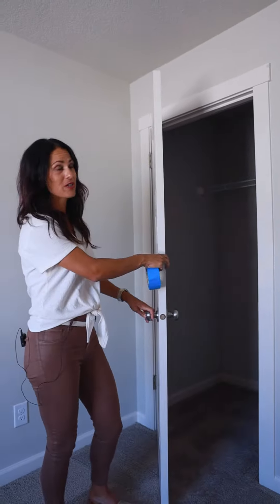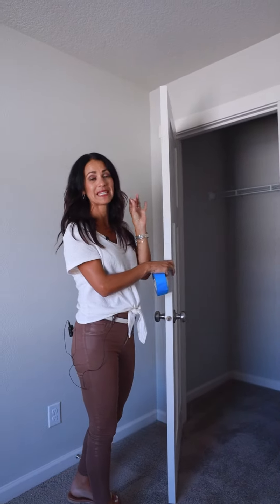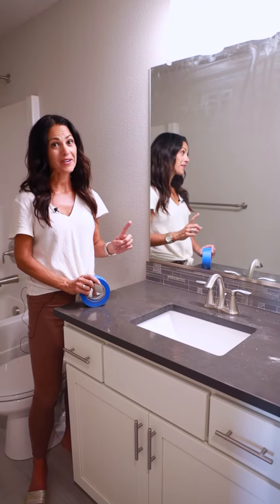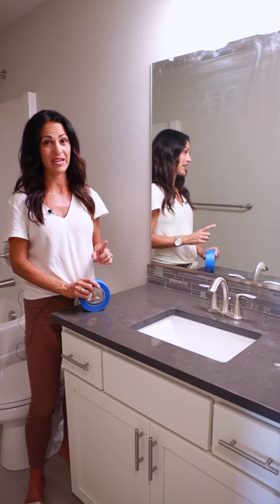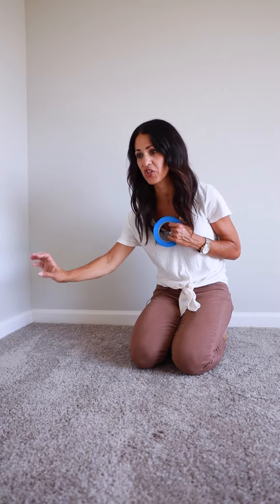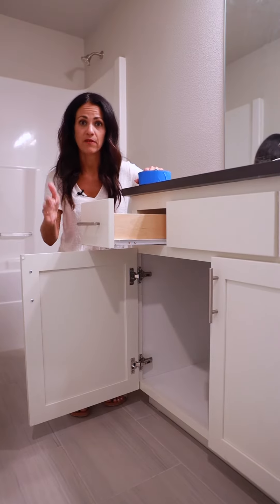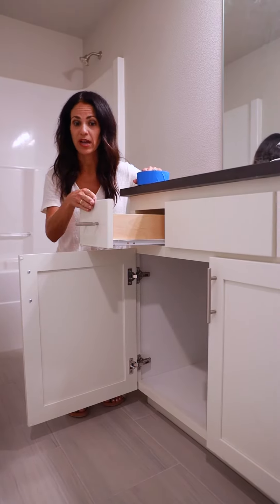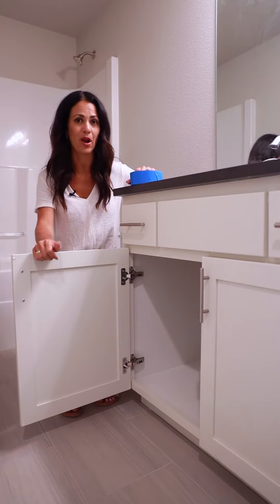Don’t Overlook THIS When Buying a New Home🚨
Don’t overlook this important step when buying a new home🚨!

One of the most important days of your new home purchase timeline is your blue tape walk through (often referred to as your homeowner orientation)‼️
Make sure you take full advantage of this opportunity as this is one of the biggest benefits of buying a new home!

It’s your one chance to point out any cosmetic defects or blemishes throughout your new home & go over any concerns you or your inspector may have (👀 see my “why it’s important to have an inspection on your new home video” from a few months back)!

This is not a day you want to miss- grab a coffee & show up ready! 👊🏽

Marie Boatsman, Real Estate Broker Licensed in the State of Oregon
Berkshire Hathaway NW Real Estate
✅ Licensed Broker in the State of Oregon
Three Centerpointe Drive, Suite 260
Lake Oswego, OR 97035